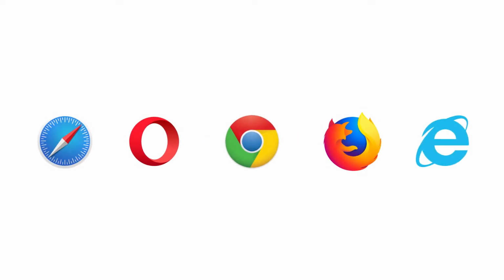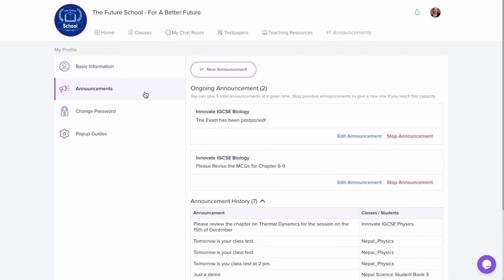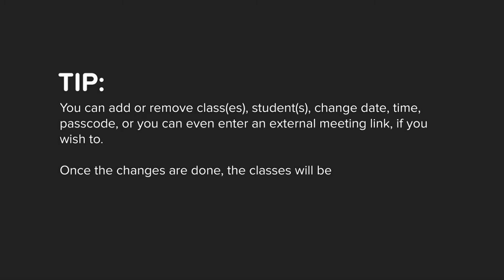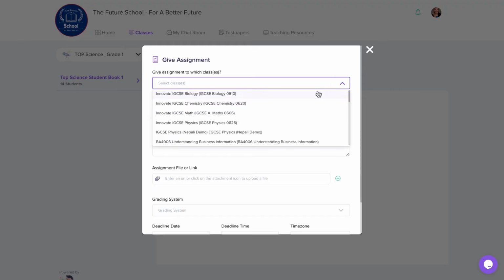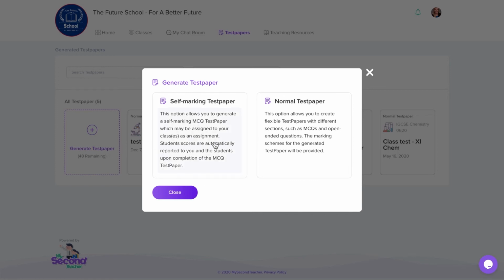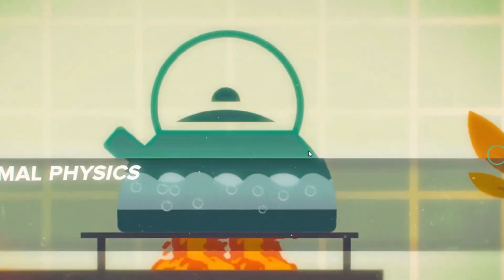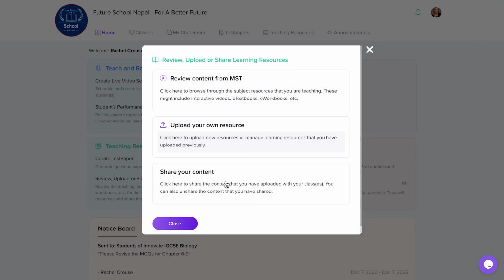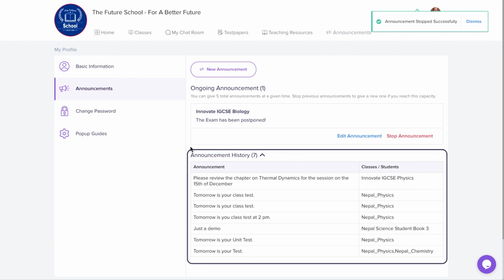mySecondTeacher - Training Video for teachers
mySecondTeacher is an award-winning academic delivery platform with comprehensive interactive content for the Cambridge schools syllabus, such as Primary Checkpoint, IGCSEs, and the A Levels. In this video, you shall learn how to use the key features of mySecondTeacher.

01:53 Understanding the Teacher's Dashboard
06:51 Creating & Conducting Online Classes
14:11 Reviewing Student's Performance
19:20 Creating, Giving & Grading Assignments
25:42 Generating Testpapers & Marking Schemes
30:23 Accessing Interactive Videos (IVys)
33:47 Accessing eBooks
37:32 Uploading & Sharing your own Content (Teacher's Content)
40:04 Group Chat and Announcements